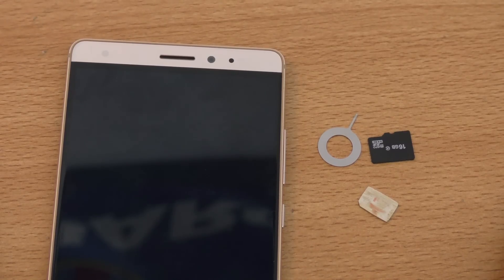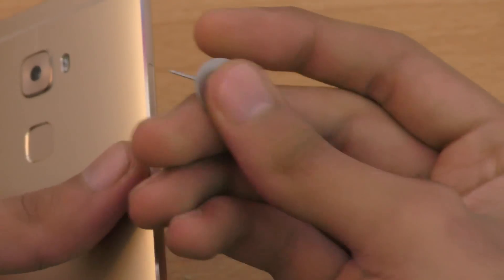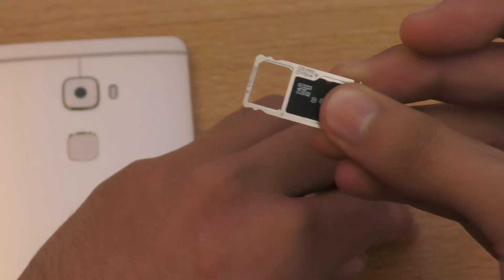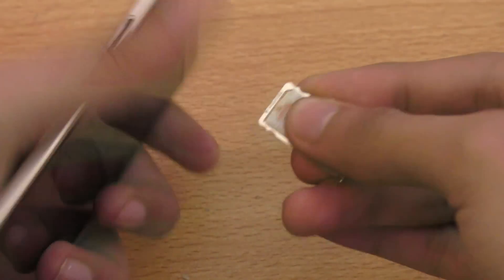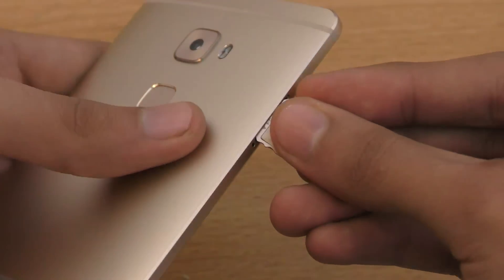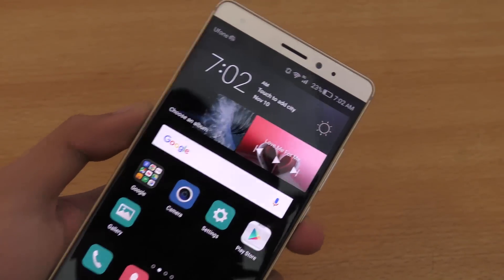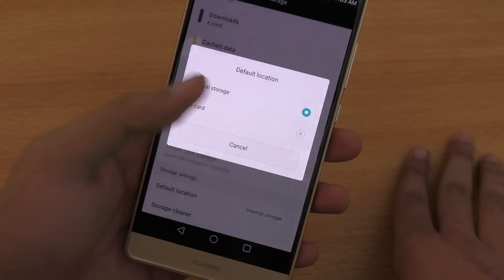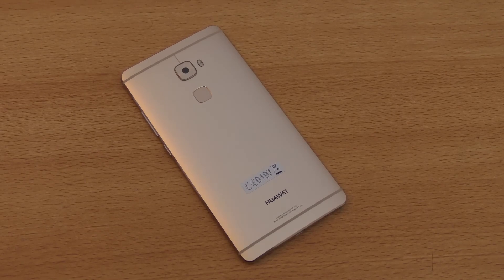Huawei Mate S - How to Insert Sim & Micro SD Card Easily!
Quick tutorial on how to insert sim card and sd card in your Huawei Mate S.